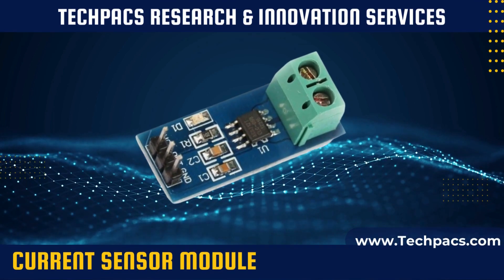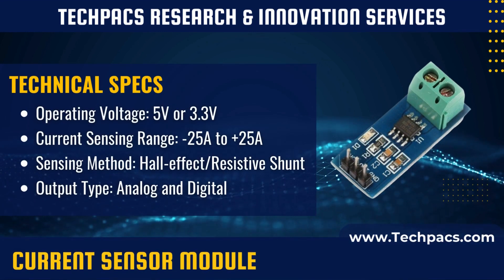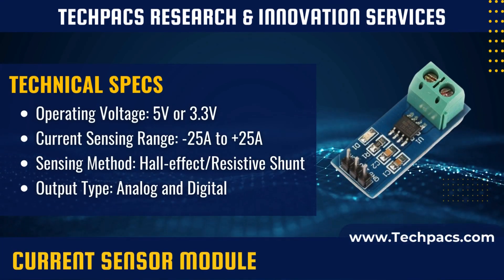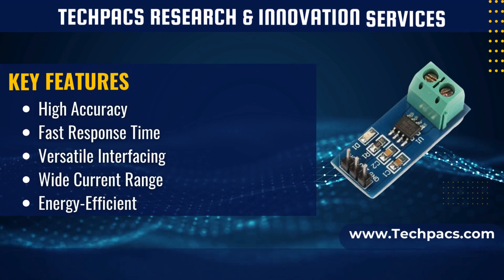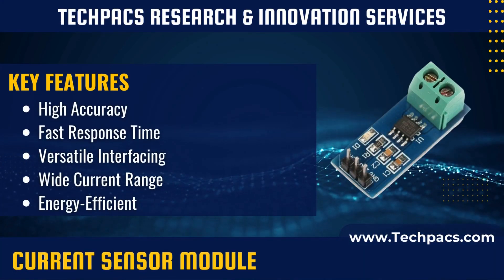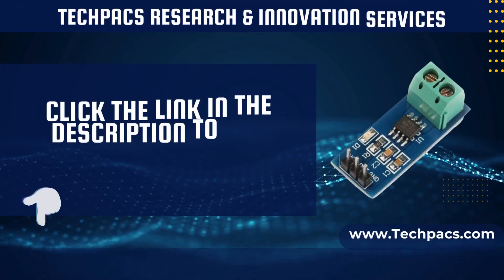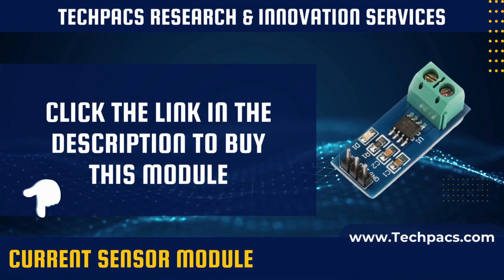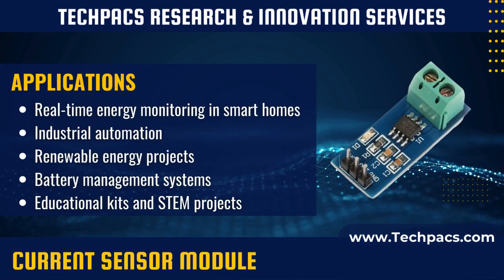Current Sensor Module Detailed Description,Applications and Technical Specifications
This video is about the Current Sensor Module (SN52). In this video you will see the working model and detailed description of this module

Monitor electrical current flow accurately with the Current Sensor Module. Ideal for renewable energy, power management, and load monitoring.